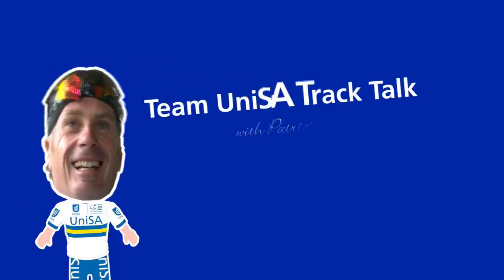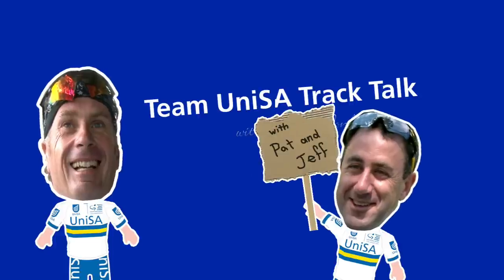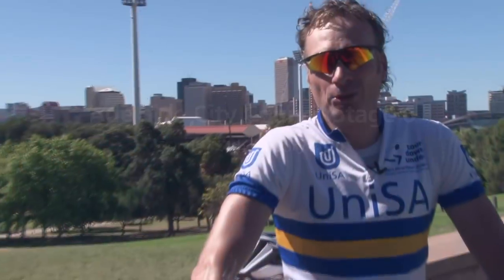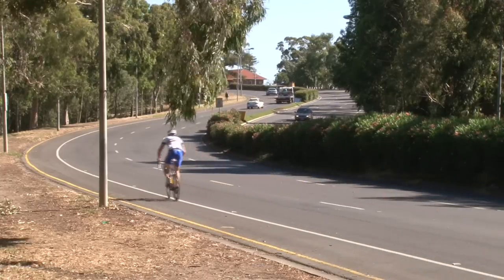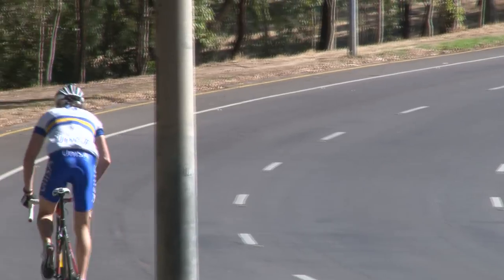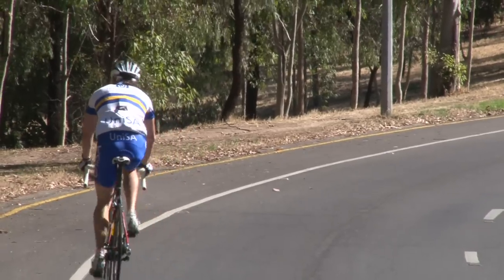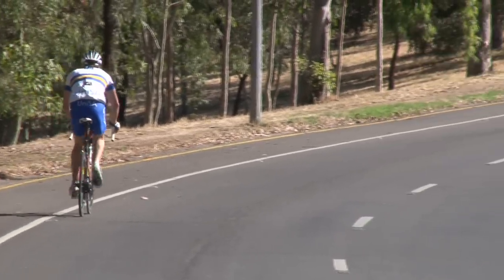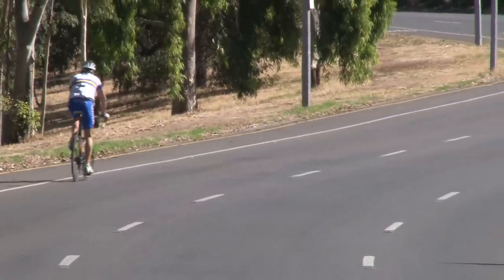Team UniSA Track Talk (episode 7 and bloopers) Adelaide City Circuit - Tour Down Under 2010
Patrick Jonker and Jeff Kasparian preview the final stage of the 2010 Santos Tour Down Under, followed by a look at some bloopers from the making of the show. You can join the Team UniSA supporters club and watch all of the episodes